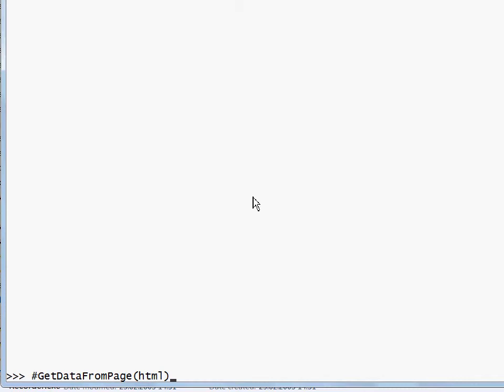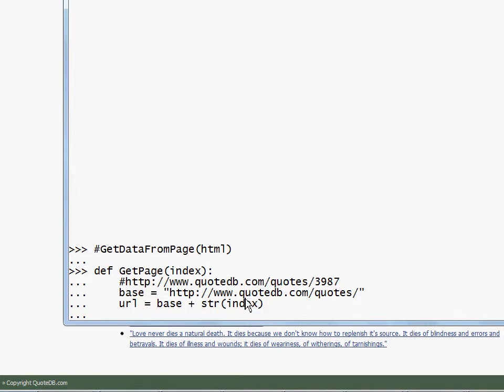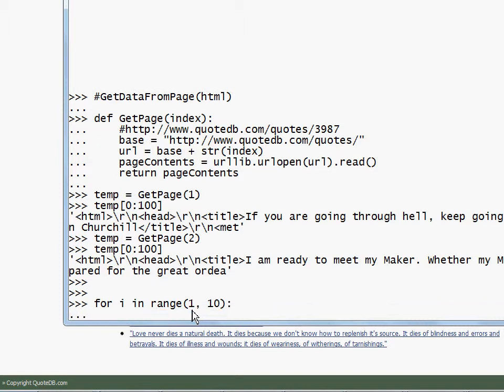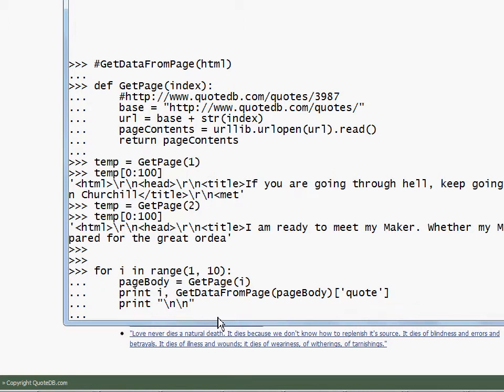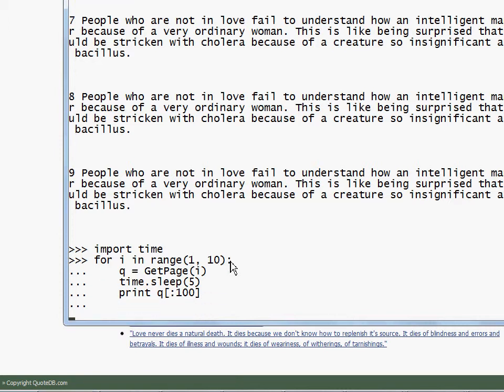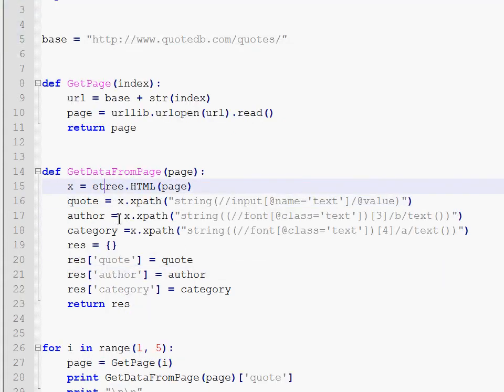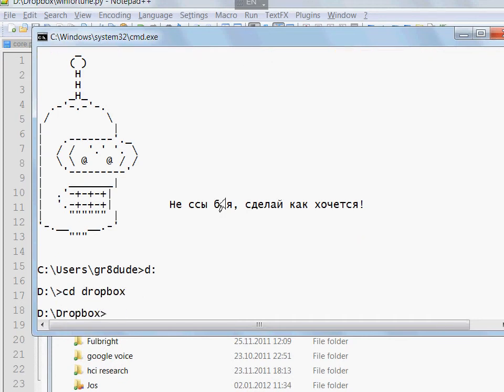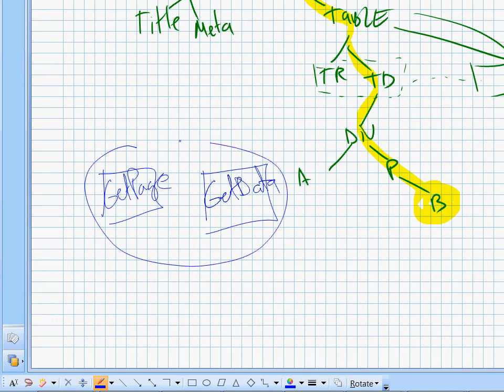Winfortune 05 - Automate page retrieving via HTTP and HTML parsing with lxml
This part of the tutorial covers the creation of two primitive functions that will then be used as building blocks in a bigger program.

The functions rely on what we've produced so far:
- several XPath queries
- HTML retrieval via HTTP with urllib